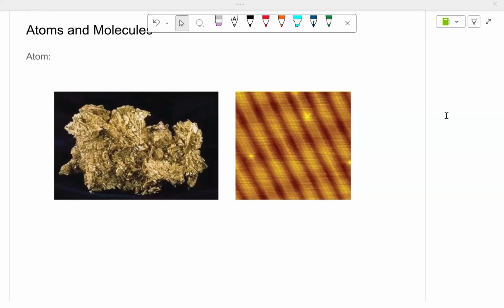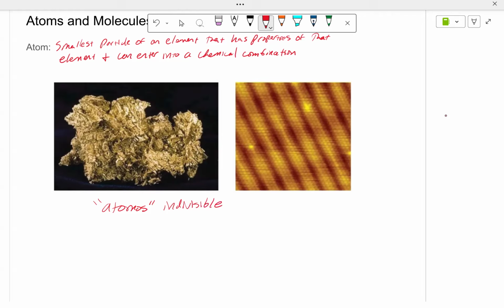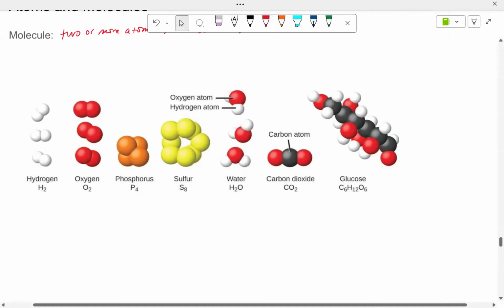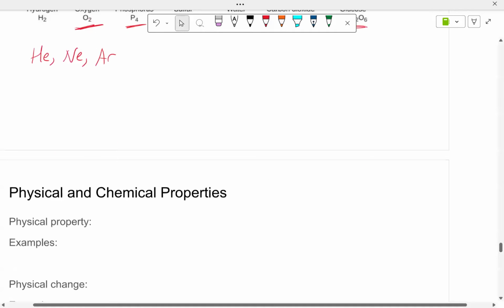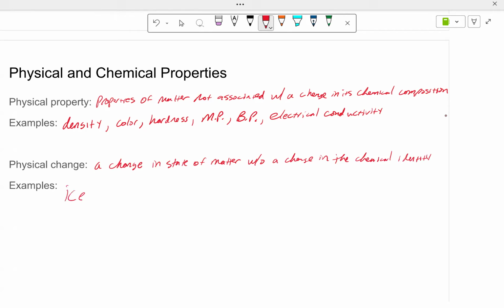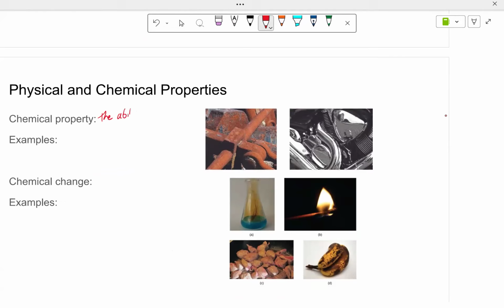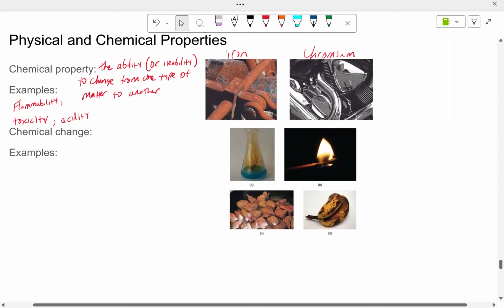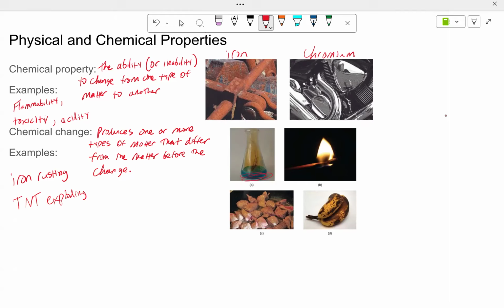CHEM 101 Chapter 1.1-1.3 Part 3